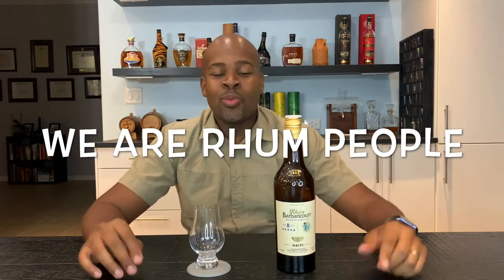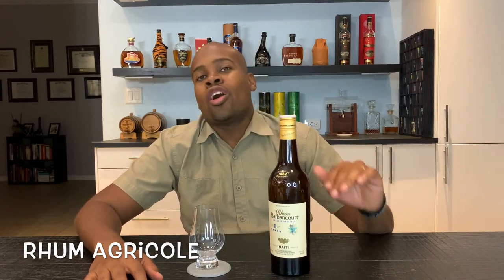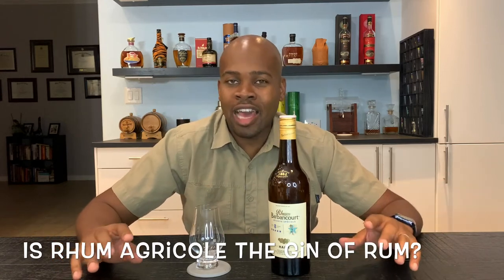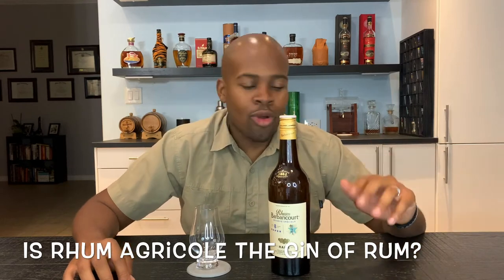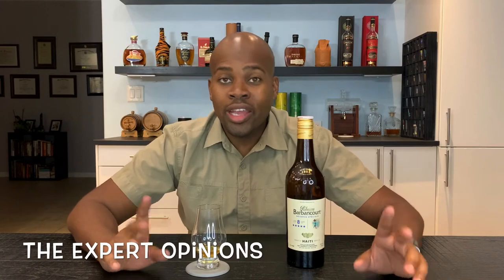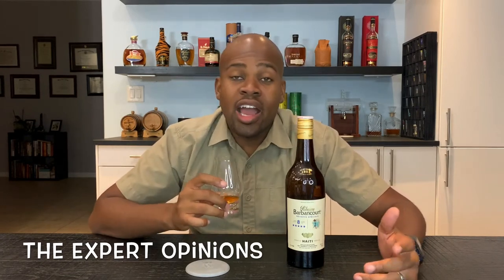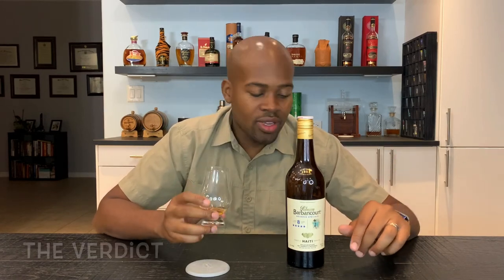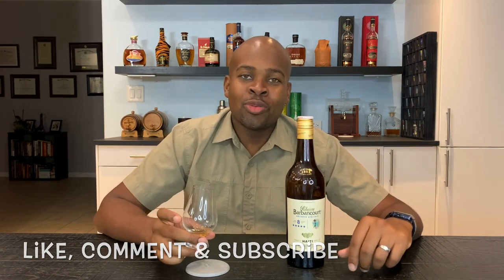Rhum Barbancourt 5-Star 8 year old Rum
Barbancourt 5-StarRum (8-year). This Reserve Speciale is double-distilled in copper pot stills and aged for eight years in white oak barrels to produce one of the finest rums of its kind in the world. What makes the rum so superior in flavor is the use of sugar cane juice rather than its by-product, molasses.